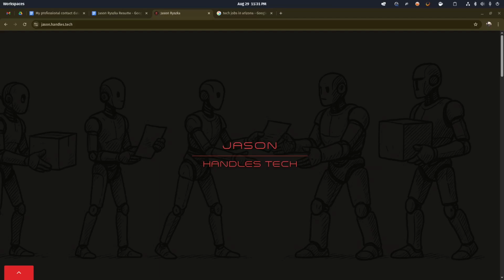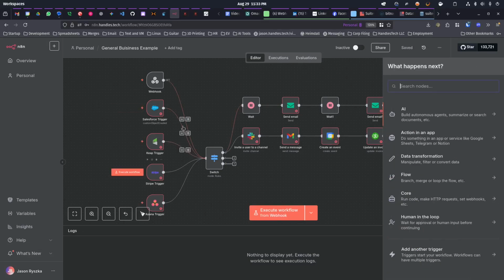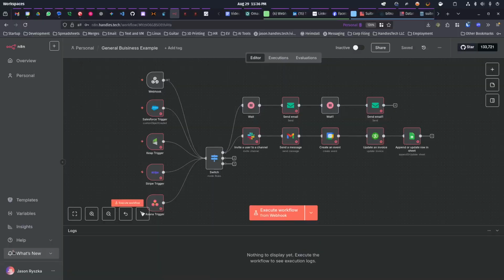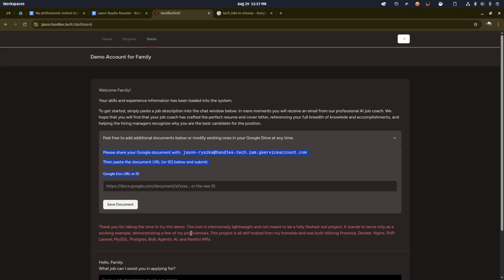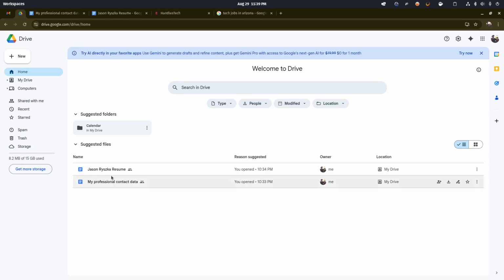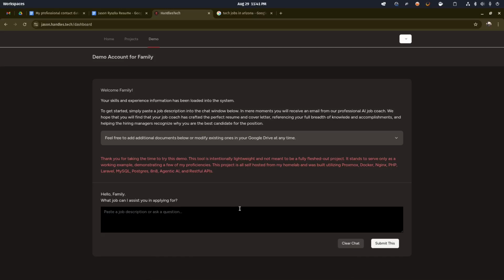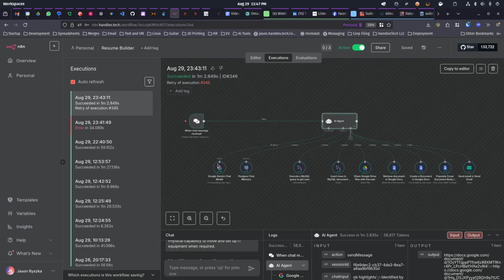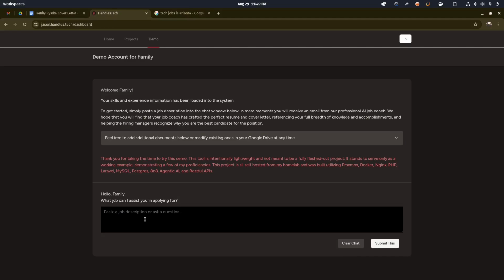AI Resume Builder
This demo showcases a professional AI job coach built, with n8n, to streamline the arduous job-search process.

Upload your resume and a kitchen-sink list of skills and experience at sign up. Job descriptions can then be directly pasted into the chat.

Using Google Gemini 2.5 Flash, the agent evaluates details from your background, prioritizes role-aligned strengths, and produces an ATS-aware resume and cover letter tailored to the posting.

A self hosted micro-services stack comprised of Postgres MySQL, Google Drive/Docs APIs for document creation, and SMTP for email,  allowing candidates iterate faster and submit higher-quality applications with less effort.